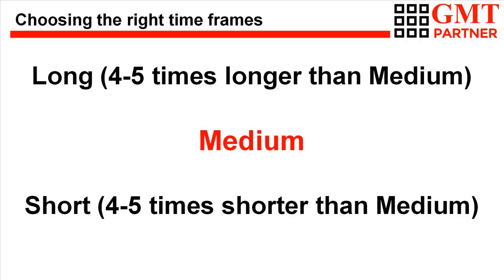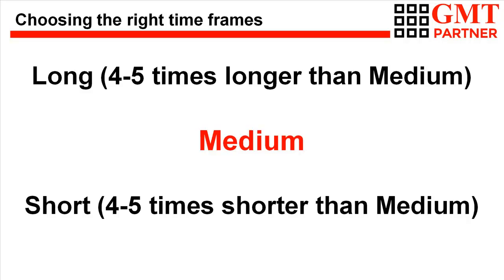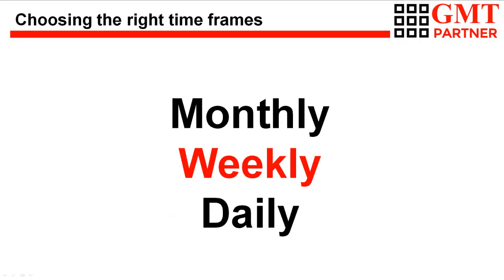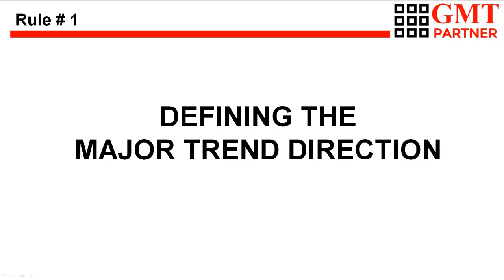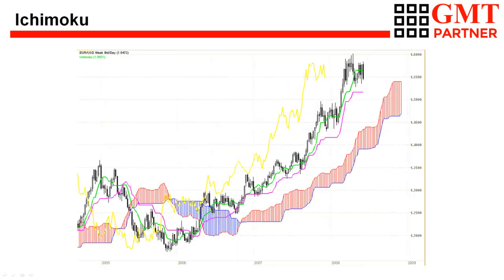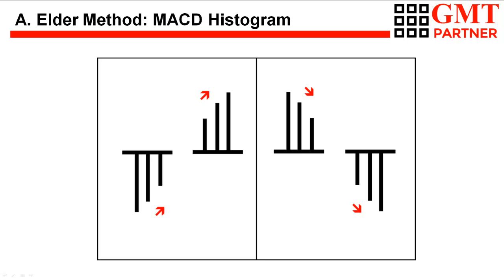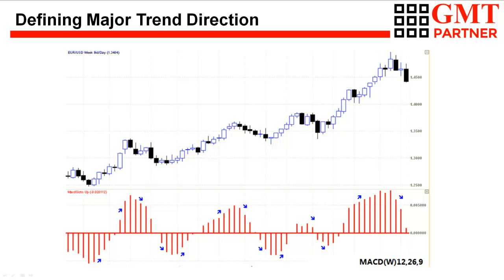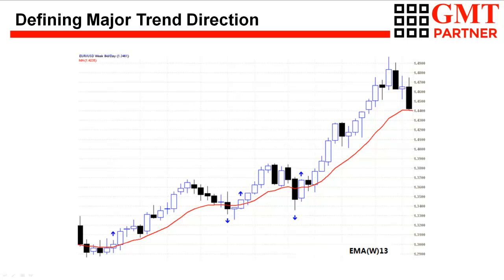Alexander Elder's Triple Screen Trading Strategy Part 2(6)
In this video I review the rules of "Triple Screen" strategy by Alexander Elder. Part 2: Choosing the right time frames. Defining the major trend.